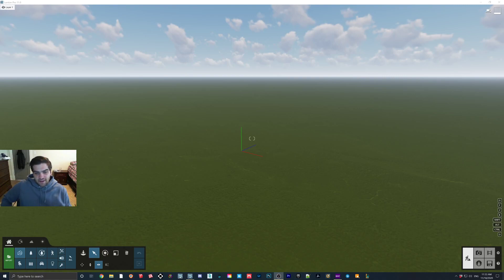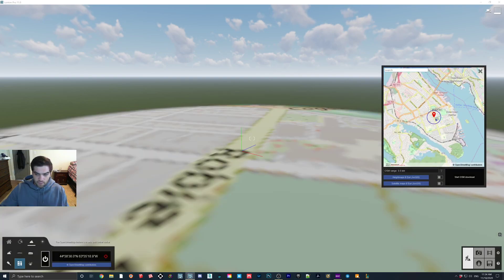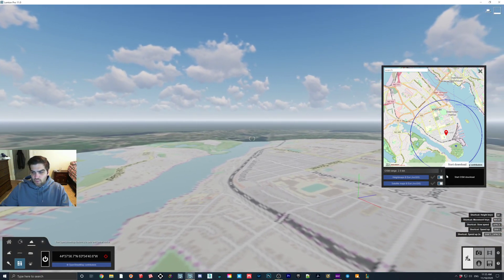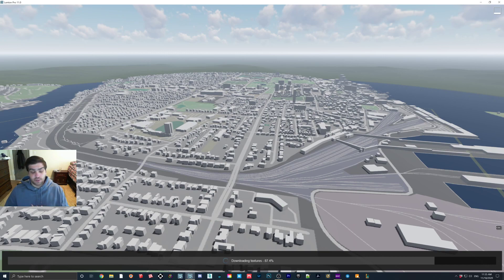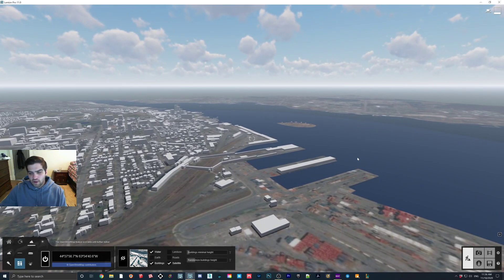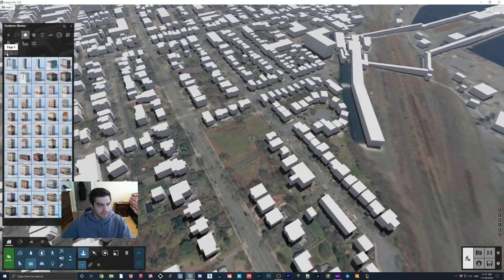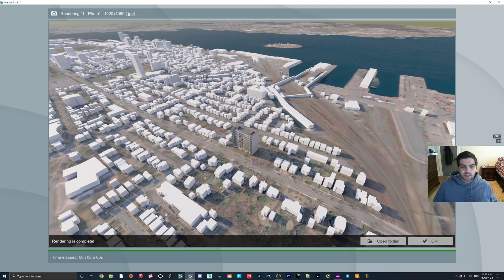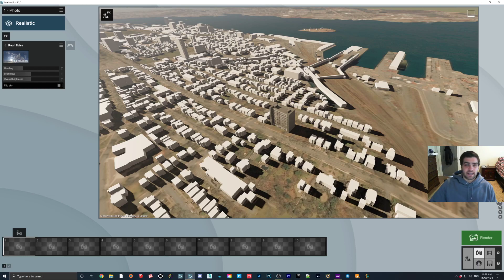How To Use SATILLITE IMAGES In LUMION 11! NEW FEATURE!!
This is a very powerful feature that can save a lot of time! While it is not the highest resolution image, within minutes you can have a fairly accurate height map with building information to convey to co-workers or clients where a new development is going to be!

I ran into a few issues when I first tried to remove the OSM circle, so I thought I should share with everyone and maybe save some time!

I will definitely be including these in the packages we put together for clients!

Introduction 0:00
Loading Open Street Maps 0:30
Toggling The Correct Visibility 2:10
Adding A Building 2:55
Rendering A Quick Shot 3:30
Conclusion 3:55